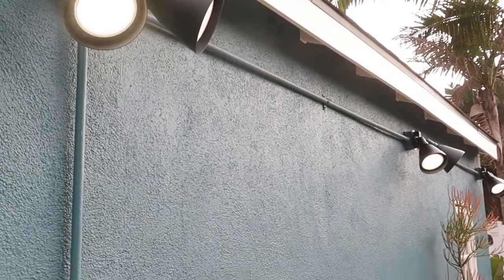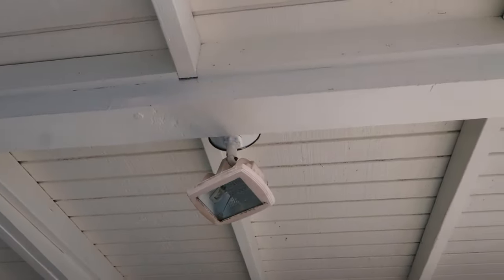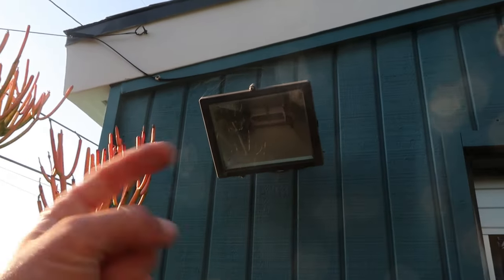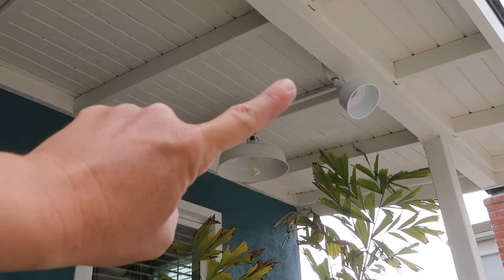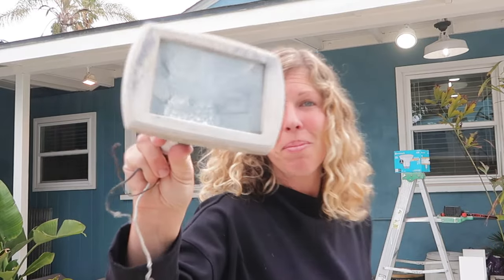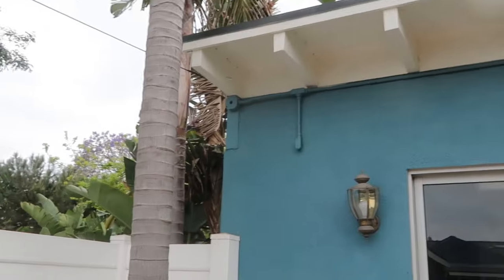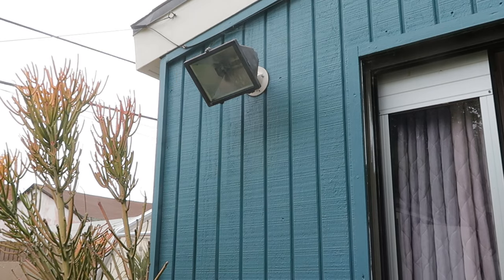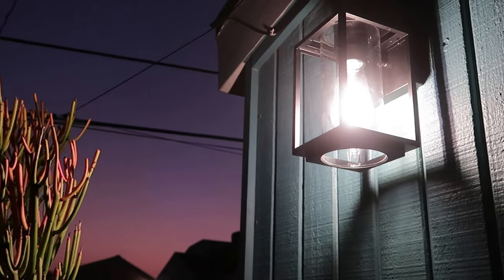The surprising secret of stunning outdoor lighting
In todays video I’ve partnered up with the Home Depot to give our outdoor lighting an upgrade. I purchased all new light fixtures from the Home Depot to replace our outdated halogen light fixtures. I choose a few styles of outdoor lighting fixtures. I picked two types of flood light fixtures and two types of patio lighting fixtures. I used the 75-watt Edison style EcoSmart Led light bulb in the daylight temperature for the patio lights and I used the 140 watt Led flood lights for the flood lights. The unique style of the EcoSmart light bulbs allow you to change the color temps from cool white, bright white and day light temps all right in the build it self.

Be sure to check out the EcoSmart lightbulbs from the Home Depot.

Big thank you to the Home Depot again for sponsoring today’s video. Be sure to check out they’re website at the Home Depot where you can find a wide variety of lighting fixtures and EcoSmart light bulbs.

This was a fun build that I learned a lot from. I’d love to see yours if you build a hexagon shadow box. Be sure to tag me when you do @Wood_Brain on Instagram.

Materials used:
Patio light fixture from the Home depot
Flood light fixture from the Home Depot
EcoSmart LED 140-watt flood light bulbs
EcoSmart 75-watt Edison style LED light bulb in day light temp

Thank you to my awesome husband @nobadtides on Instagram for all ways being an awesome supporter.

More info…

I edited this video myself (super proud) with Adobe Premiere Pro. I’ve learned everything thus far about editing via YouTube tutorials, and a little trial and error along the way.

1st – ES Untethered_91 nova
2nd – ES _ fake business _91 nova